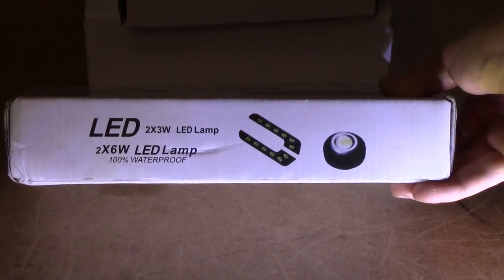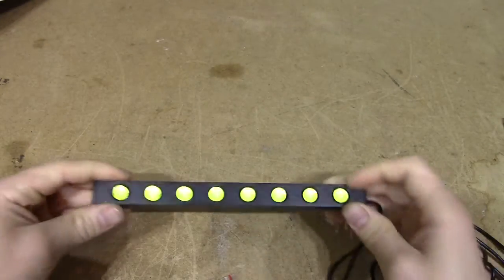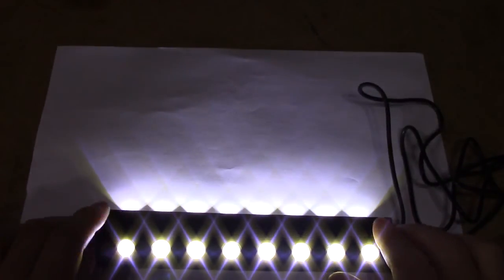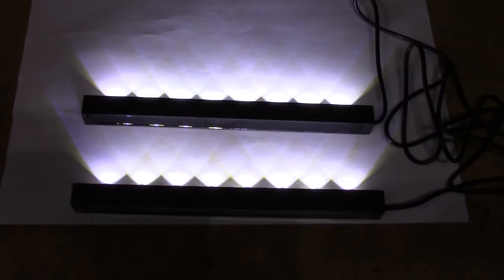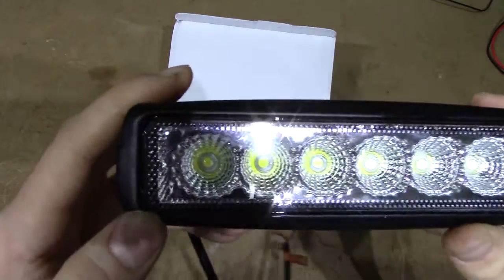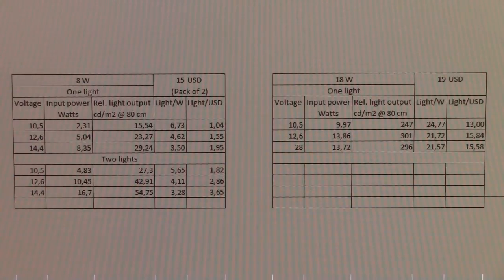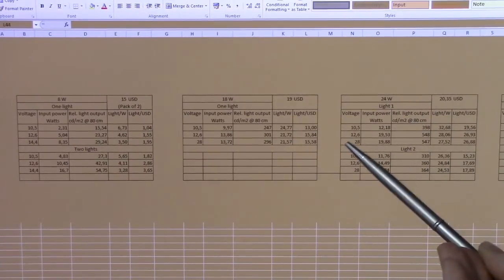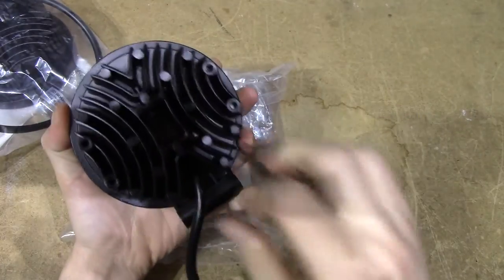$20 DC floodlights shootout - China reviews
Four models of Chinese LED floodlights in the roughly 20-dollar segment are tested here. Two models stand out at opposite ends of the spectrum of performance. One is a better performer than the others, and one is the most sensible of the lot.

Spoiler: NONE of them live up to their specified power.

Keep in mind that the testing methodology used in this video does not account for light spread, so widely-throwing lights are at a disadvantage, and it shows in how the "18 W" model looks so good despite measuring so poorly.

Note that I refer to the lights by their advertised power, which is NOT the same as their actual power, and especially not the same as the power going to the actual LEDs. Actual power going into the LEDs is probably closer to:

11,5 W for the "18 W" model,
16,5 W for the stronger and 12,5 W for the weaker "24 W" model, respectively, and
17,5 W for the "27" W model.

The 24 W and 27 W models also have four mounting holes on the back in an 87x2,54 mm pattern, ganged with some imperial thread slightly larger than M4. They can also be found for sale at Clas Ohlson, with a cheaper lens assembly, and for roughly four times the price.